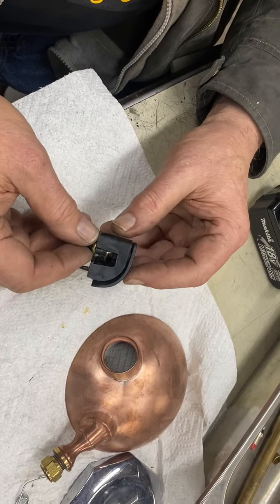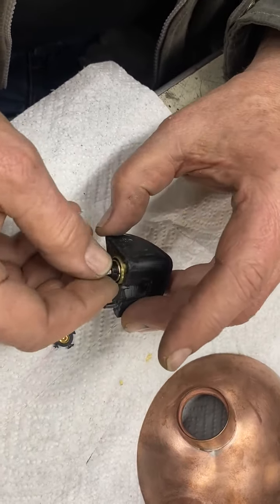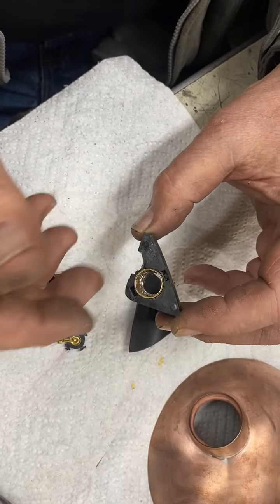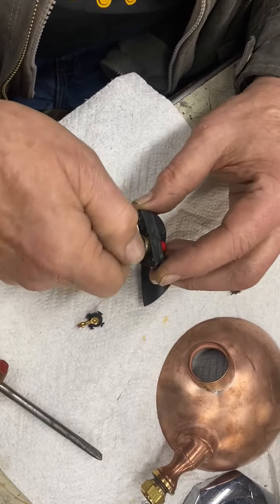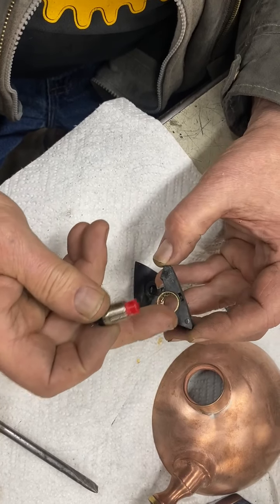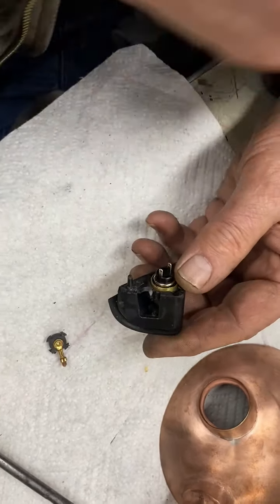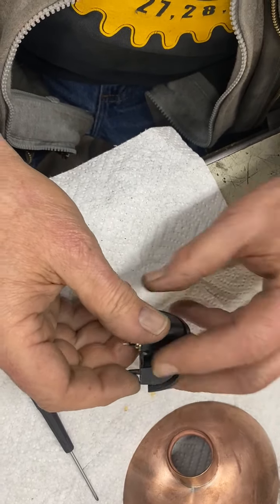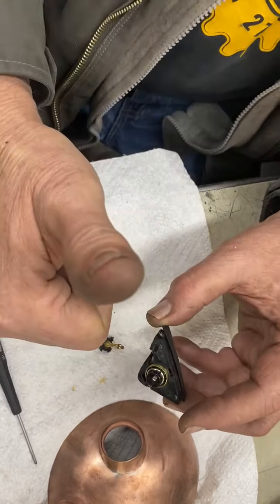Aston Martin triangular horn button in steering wheel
Doomed to failure resulting from too thin plastic retainers used in original  inner telescoping cast plastic tubes, we have an upgrade to a robust momentary contact switch needing just a little more information to finalize. Will our new switch have room for its new extended contacts? We ask our customer here who has the steering wheel.